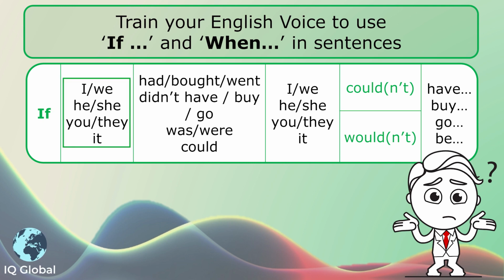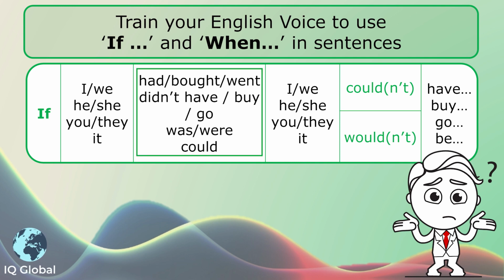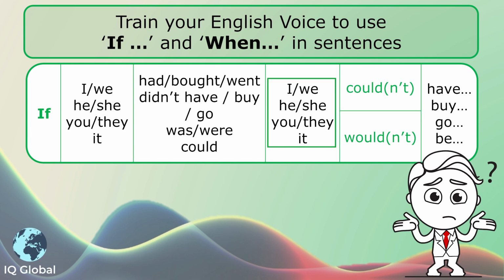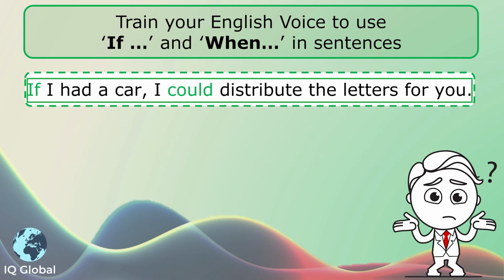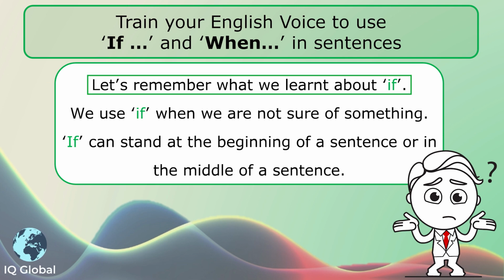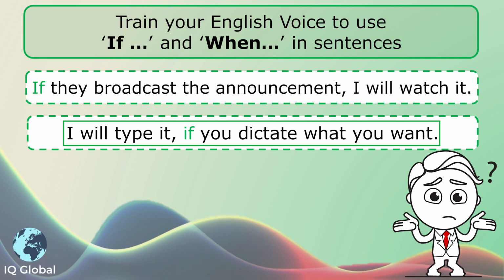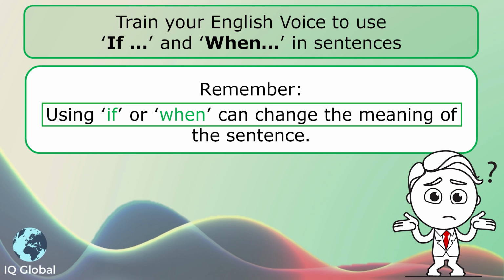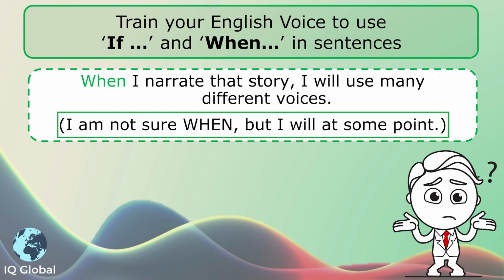Revise Using 'If'​ | Beginner Grammar | A2 Level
In this video, you will revise how to use ‘If …’ in many different sentences. Sometimes we use ‘if’ when we are not sure of the facts, or we don’t know what will happen.